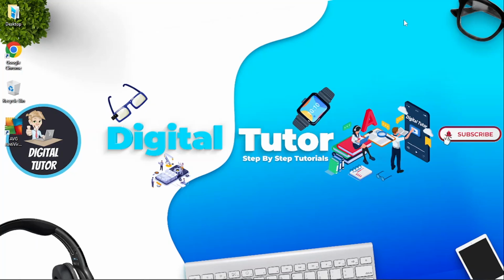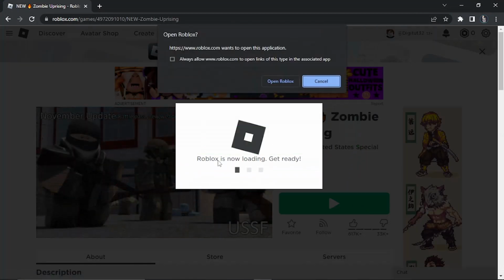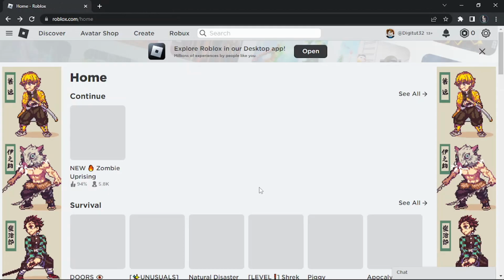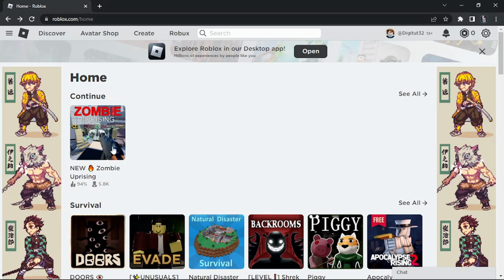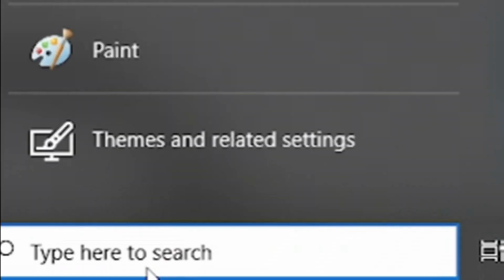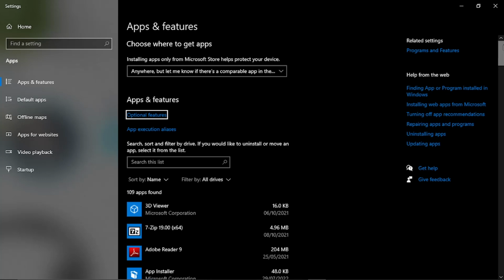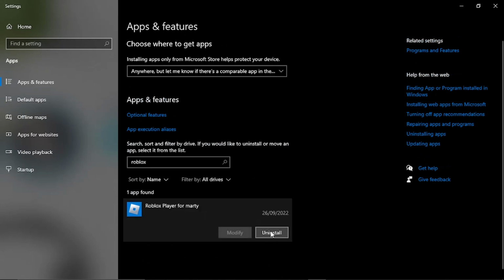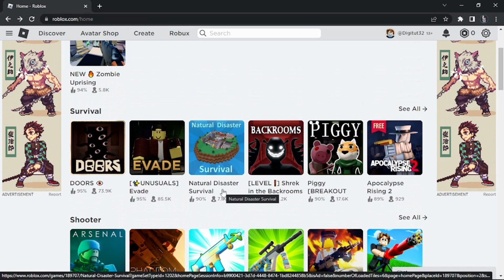How To Update Roblox On Pc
In today's video we look at How To Update Roblox On Pc

... Keep watching to learn about roblox and roblox update and how to update roblox. If you are looking for new roblox update and wondering how to update roblox and want to know how to update roblox on pc then make sure you check out this tutorial.

Inspired by How To Update Roblox On PC (Full Guide) | Roblox Update Guide

Inspired by Fix Your version of Roblox may be out of date. Please update Roblox and try again. (Error Code: 280)

Inspired by How to Update Roblox on PC (Windows 10 , 11) - Complete Tutorial

Inspired by How To Fix Roblox Out Of Date Error Windows 10 / 8 / 7 - Roblox Update - Version Out Of Date

Thanks!